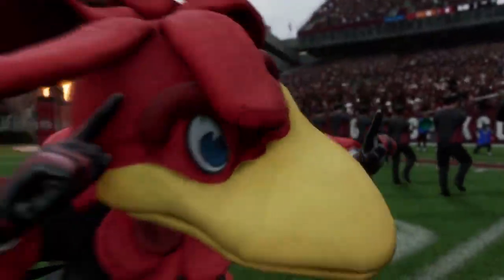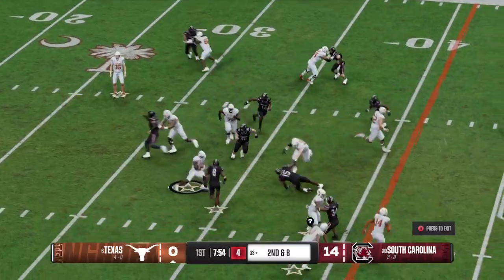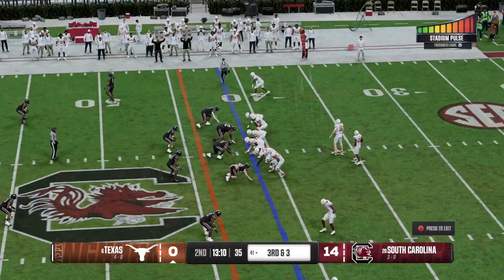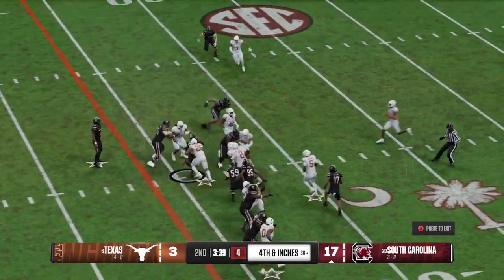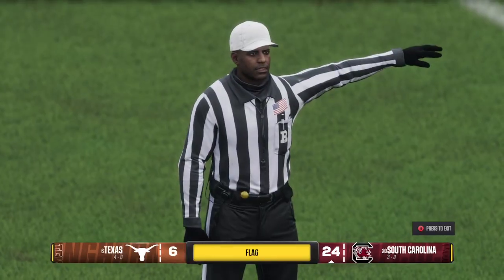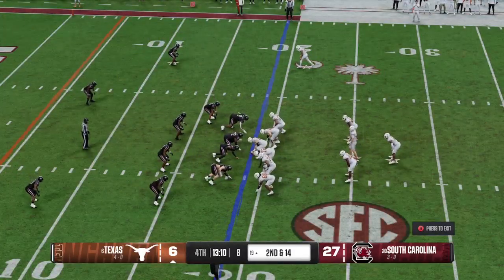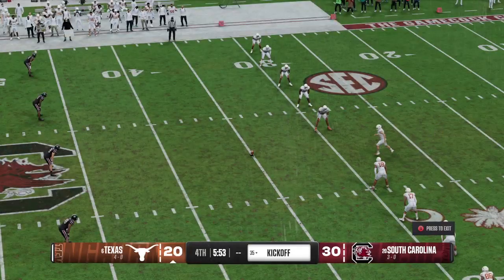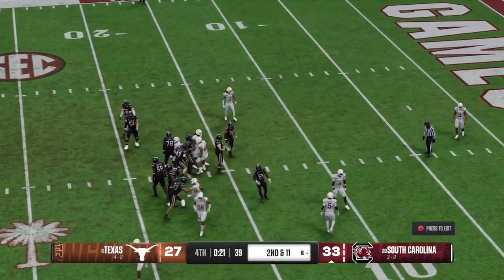(6) Texas Longhorns (4-0) vs. (20) South Carolina Gamecocks (3-0) - September 26, 2026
Arch Manning and the Longhorns take on LaNorris Sellers and the Gamecocks -- Watch live